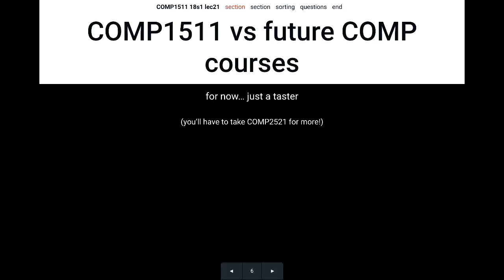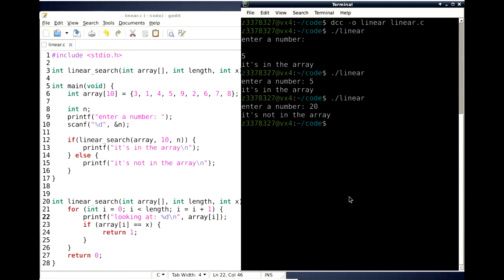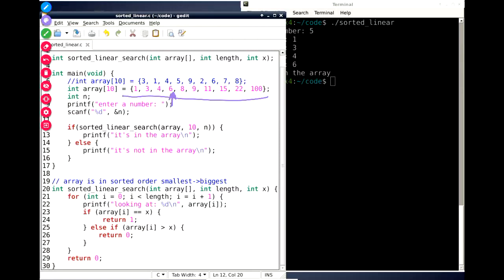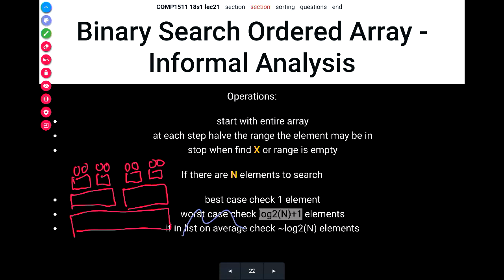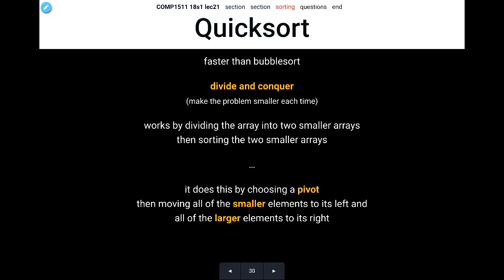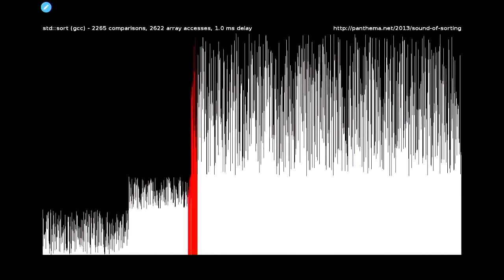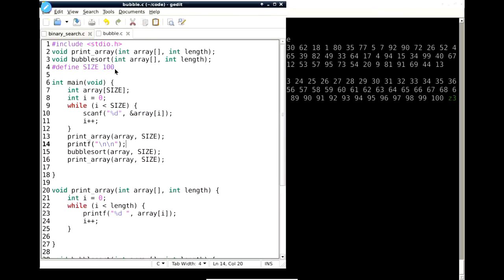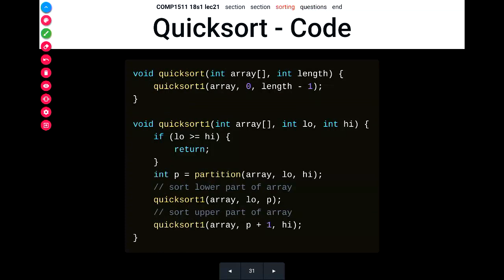COMP1511 18s1 Week 12 Wednesday (B Stream) - Analysis, Sorting, Searching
COMP1511 18s1
Lecture 21: Analysis, Sorting, Searching

Topics covered:
- analysis
- what makes software good
- efficiency
- analysis of algorithms
- linear search
- binary search
- sorting
- sorting algorithms
- bubble sort
- quick sort